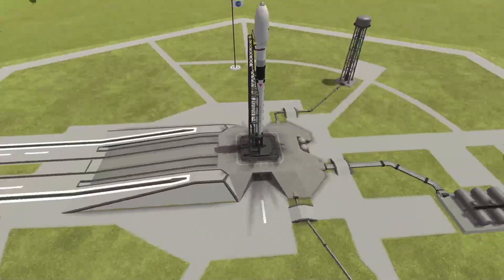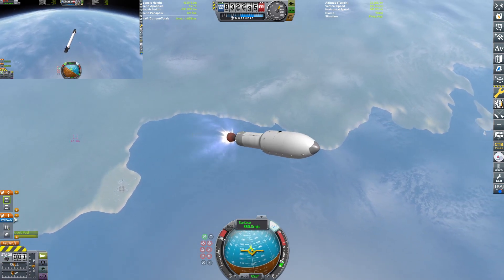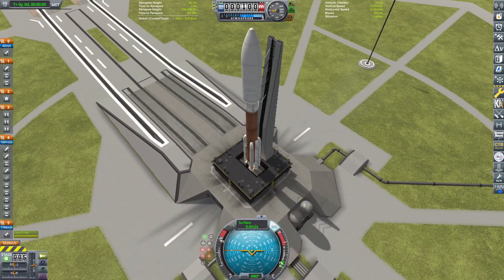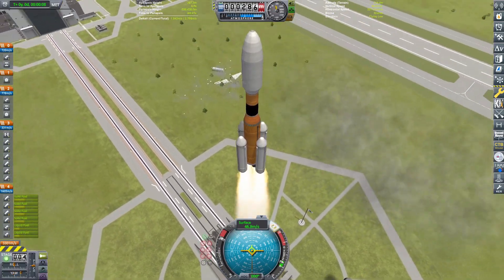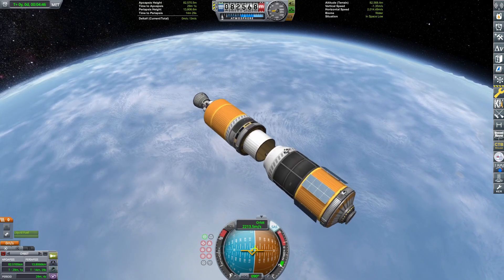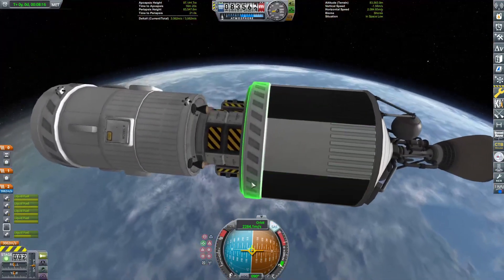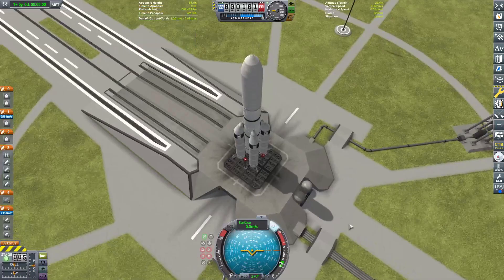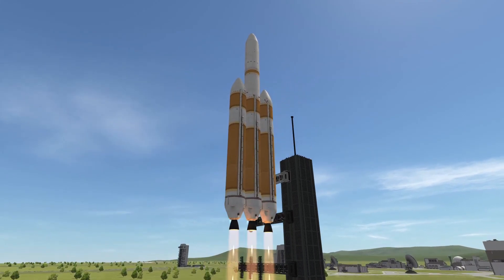KSP: The Biggest Currently Operational Rockets!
lot of big rockets flying rn